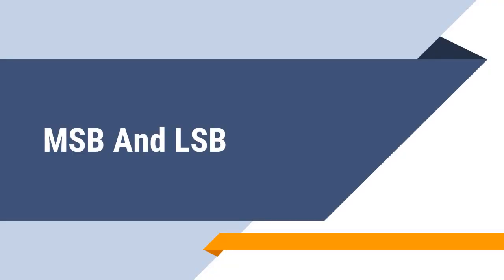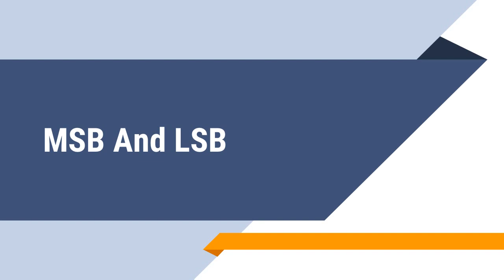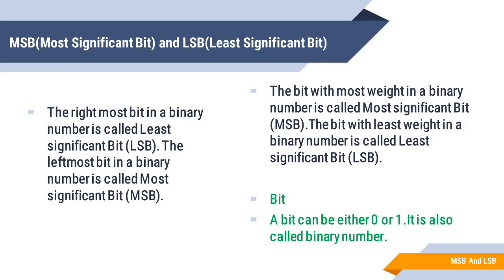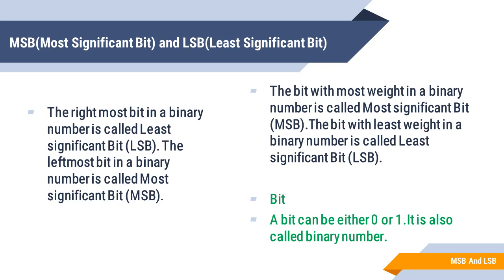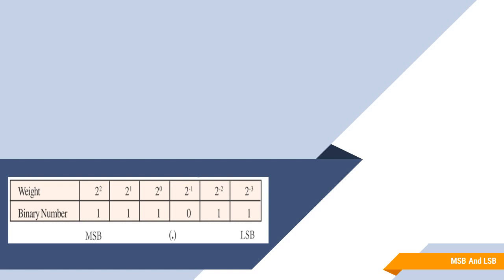MSB And LSB